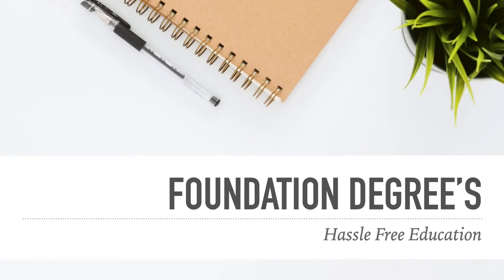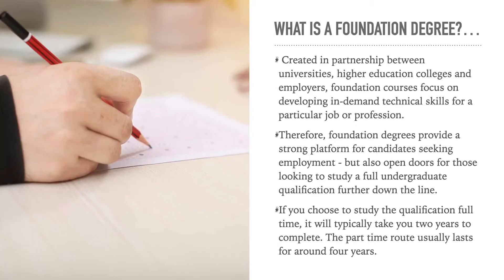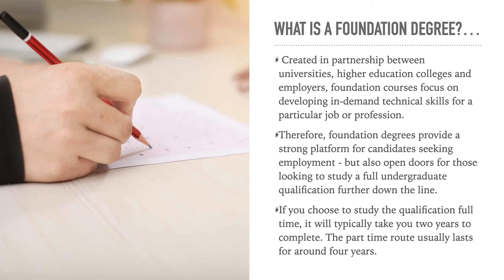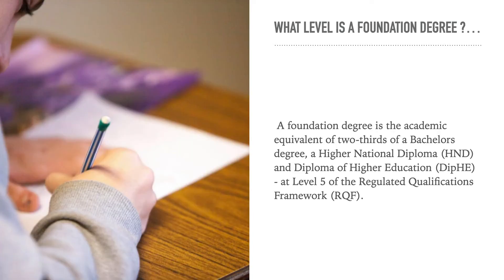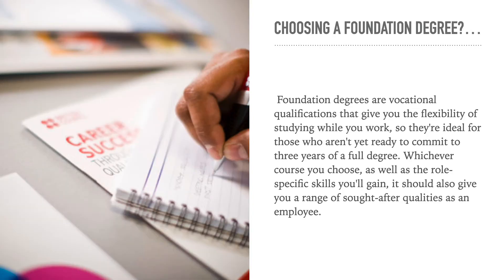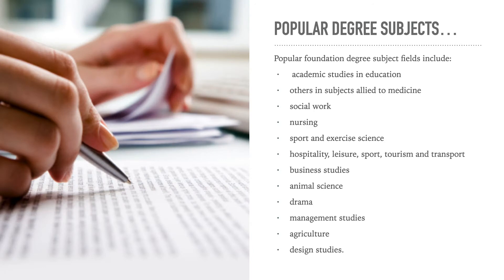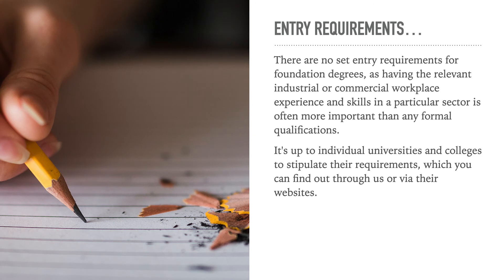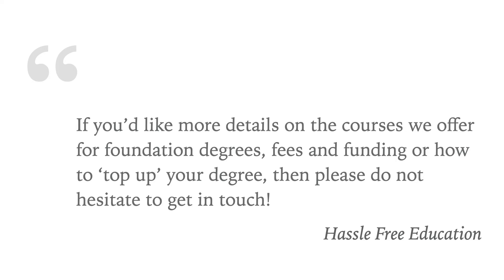Foundation Degrees | Hassle Free Education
This video is all about HND/HNC!

With the HND you can:
- Improve your employability
- Progress onto a degree top-up
- Have access to Student Loans
- Choose Day or Evening/Saturday classes (Flexi timetable) just 2 days/per week
- Learn from qualified and experienced lecturers

Do you want Hassle Free Education and our team to support you and your education? See if you qualify and become one of our clients TODAY!! 🎉

With the right mentor and team by your side, you can grow so much faster. Hassle Free Education recently helped thousands of students with Level 3 and University courses . More and more people are applying to get our help. Get in now with the link above.

Hassle Free Education has helped thousands of students across the UK with our expertise on how to achieve educational confidence.

✅ University Courses
✅ Higher National Diploma
✅ Level-3
✅ IELTS (60 CLASSES FOR £150)

👉🏽We cover London, Manchester, Birmingham, Leeds and Milton Keynes.

Phone number:
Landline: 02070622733